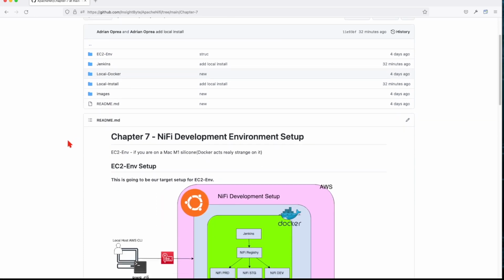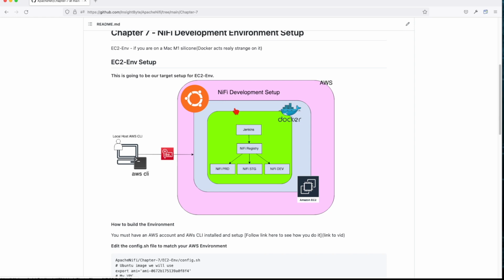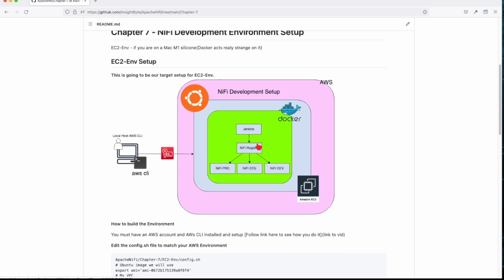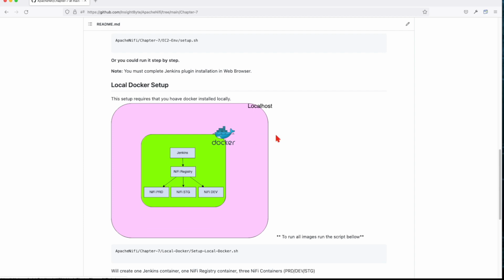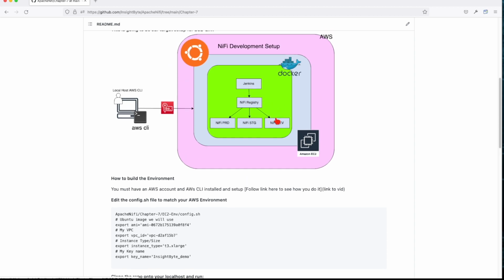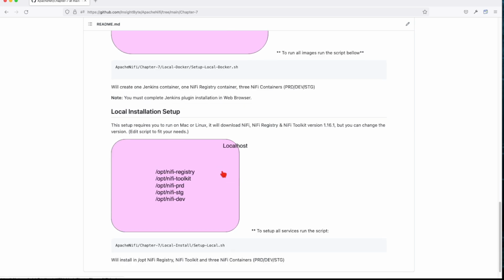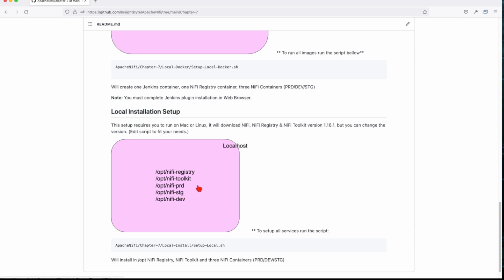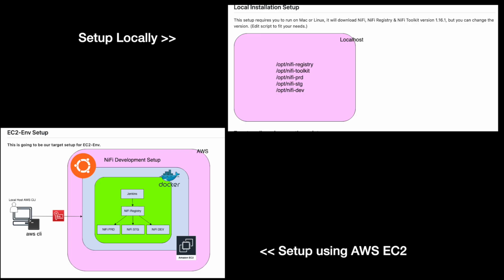Chapter 7 - NiFi Development Setup Options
In this chapter we are going to see what are our option on setting our NiFi Development Env

**Video Outline**:

Timestamps:
00:00 Intro
0:41 Apache NiFi on AWS EC2
1:16 Apache NiFi local Setup

**Quick Tips for better learning**:
1. Follow along as I explain to make sure you understand everything
2. Ideally, you should be able to replicate what I have done with success, if this is not the case reach-out - i will try to help/.
3. If you want to learn faster than I talk, I’d recommend 1.25x or 1.5x speed :)
4. Check the outline in the comment section below if you want to skip around.
5. Also keep an eye on the description and see if and links are available with reference docs or assets to download.
6. If anything is unclear, please let me know in a comment.